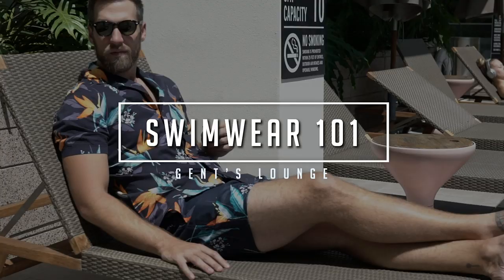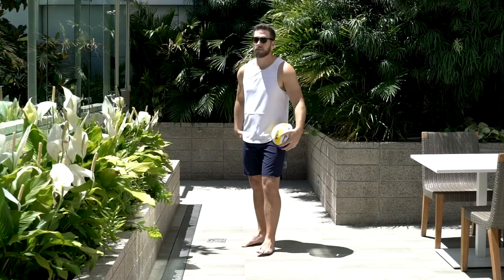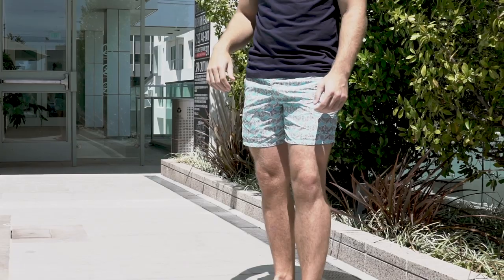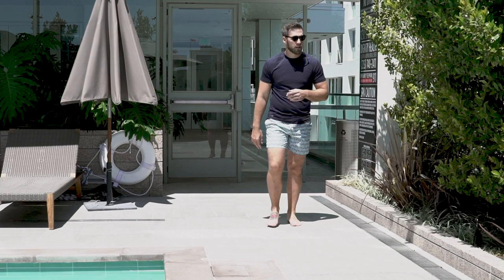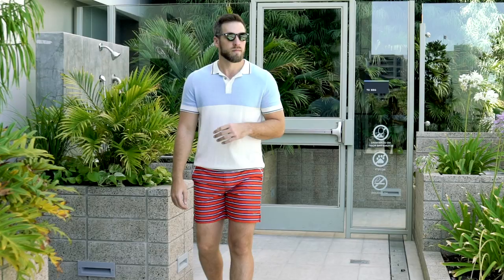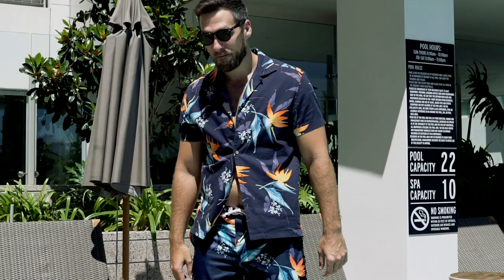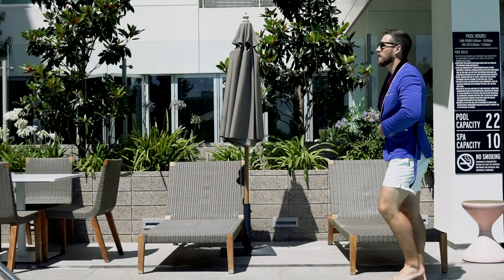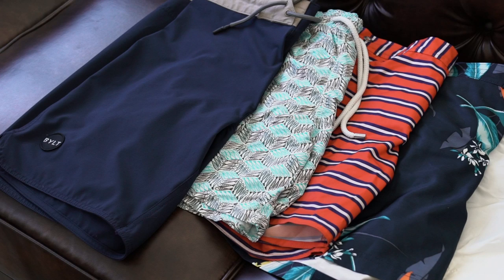6 BOLD Swimwear Looks ( Beach vs Pool vs Boat) || Gent's Lounge 2019 Lookbook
6 BOLD Swimwear Looks ( Beach vs Pool vs Boat) || Gent's Lounge 2019 Lookbook

-GL